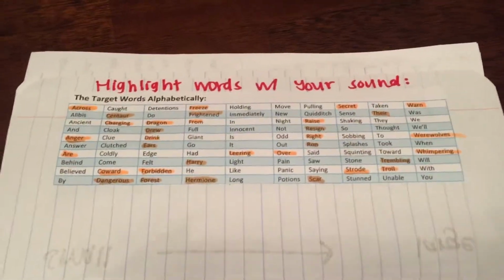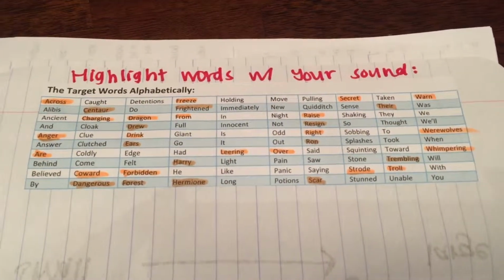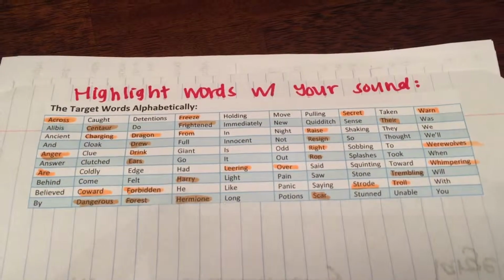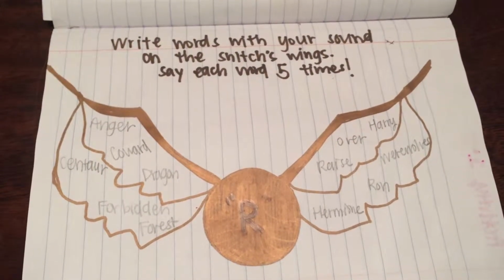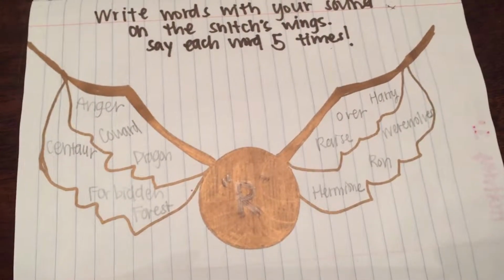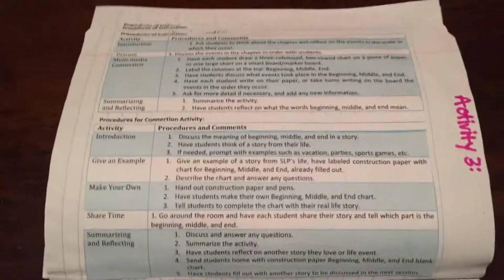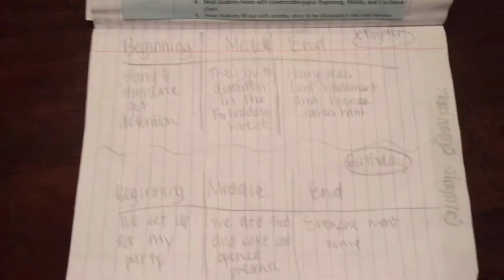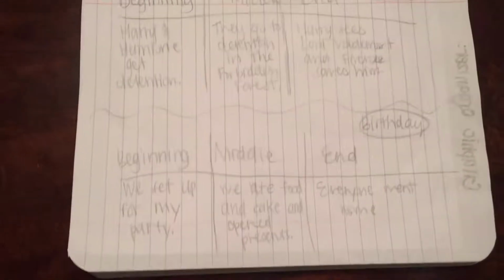Harry Potter and the Sorcerer's Stone Literacy Intervention Module and Journal Demonstration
Harry Potter and the Sorcerer's Stone Literacy Intervention Module and Journal Demonstration for SLPs